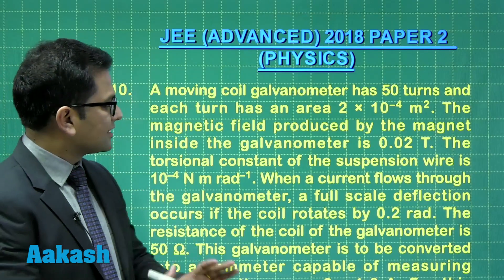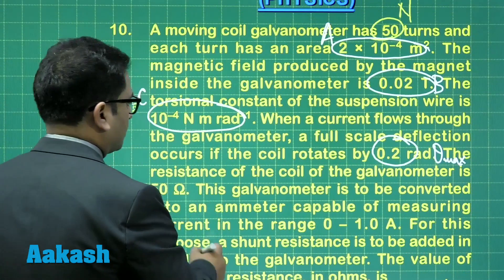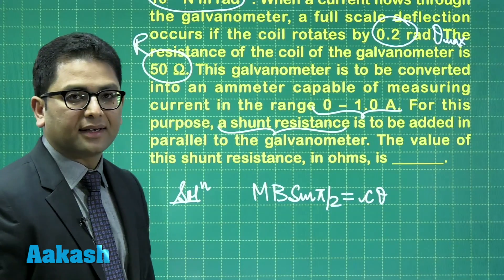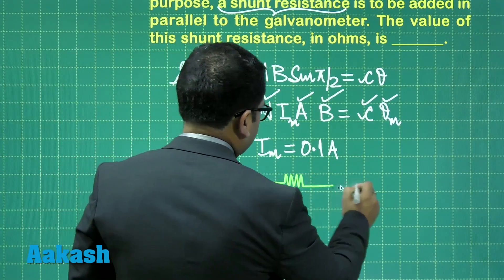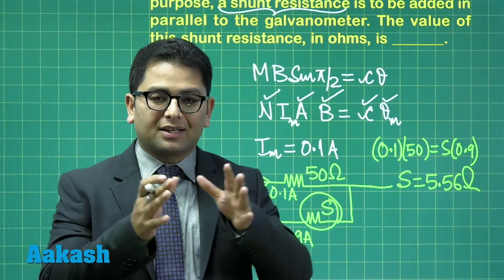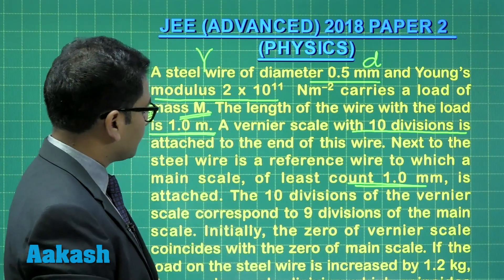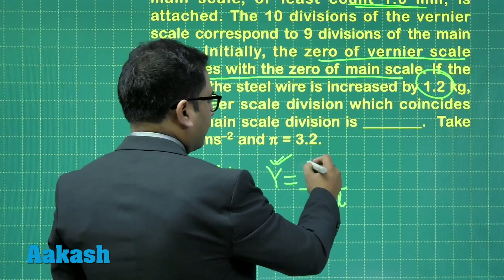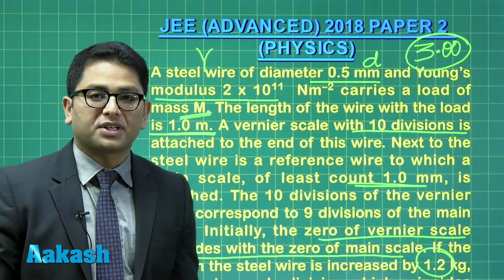JEE Advanced Answer keys & Solutions 2018 for Physics (Paper-2) Q. 10-11 | Aakash Institute